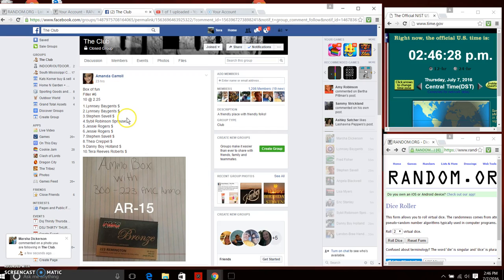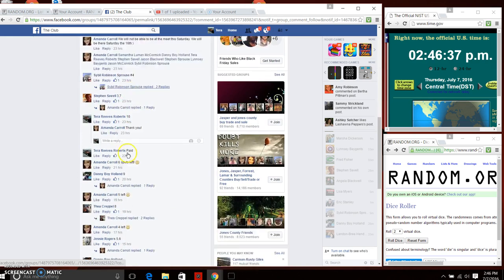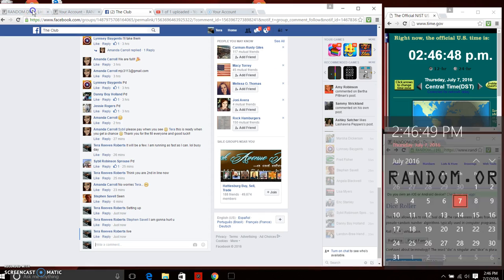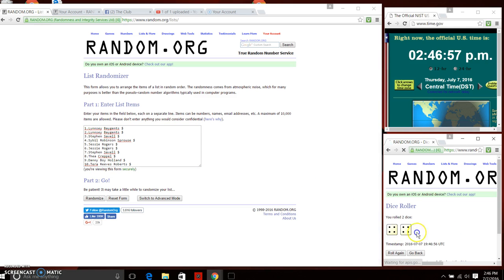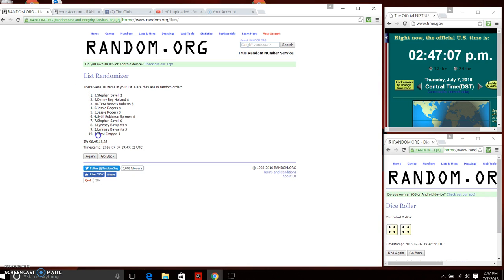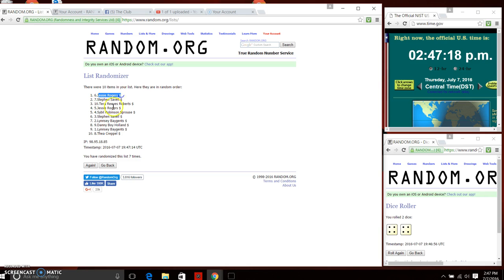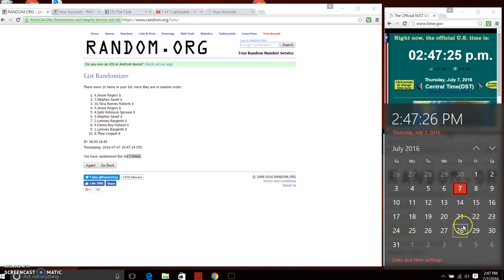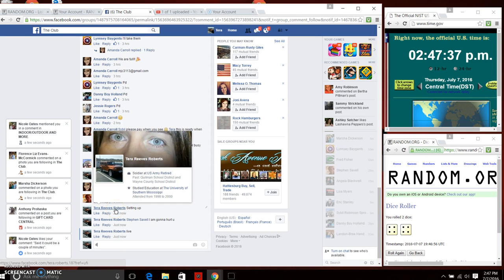Amanda Box F#6